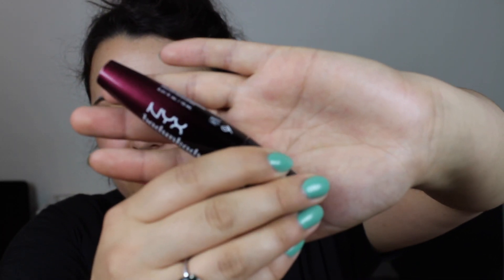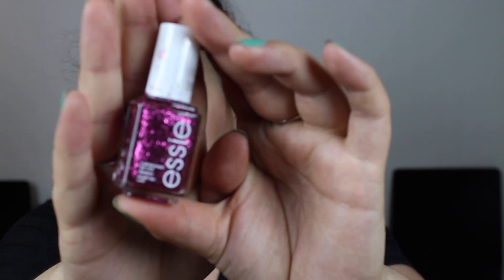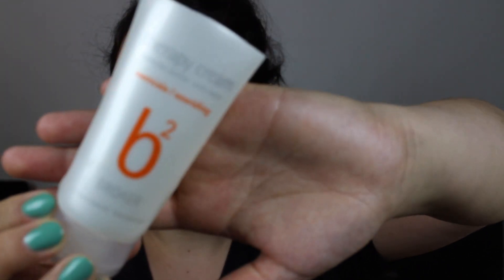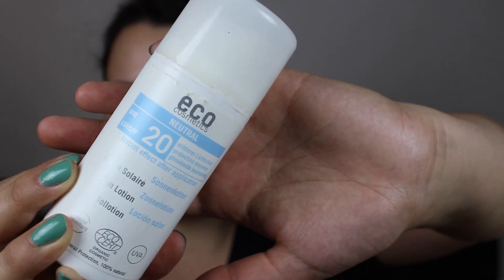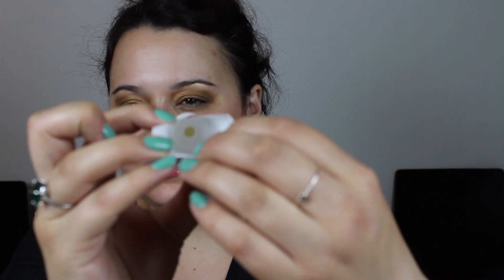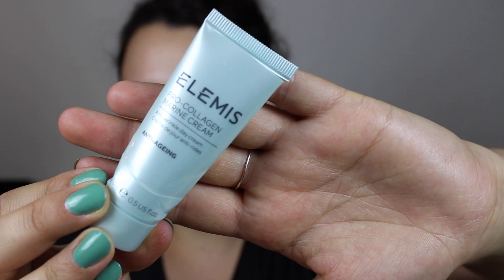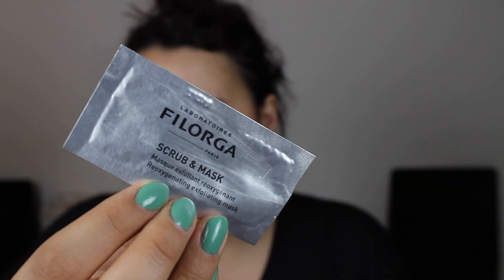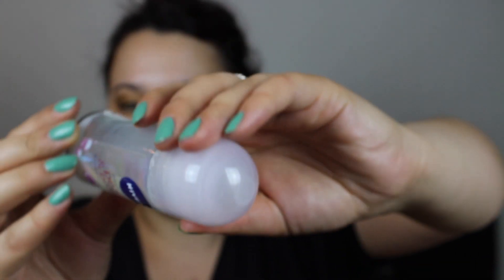Empties - May 2018